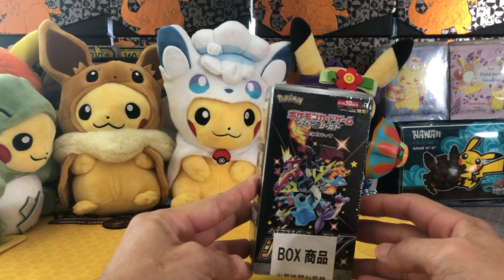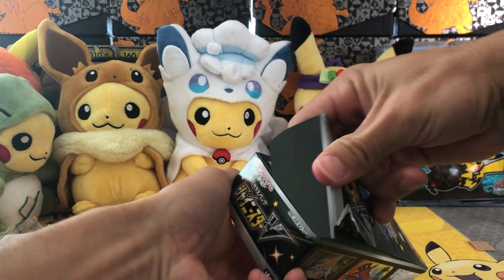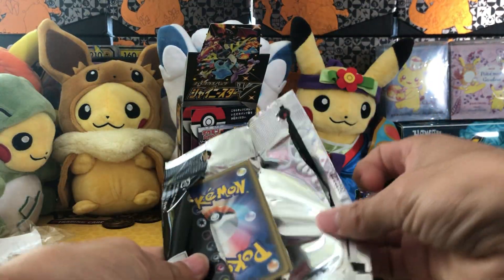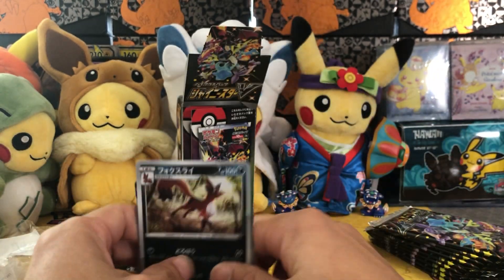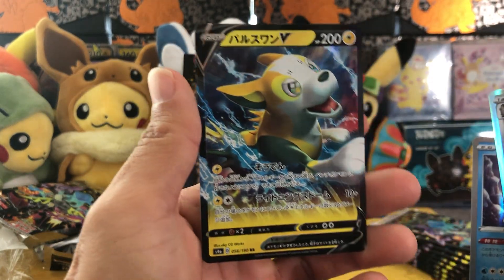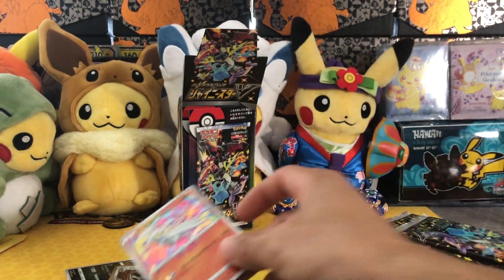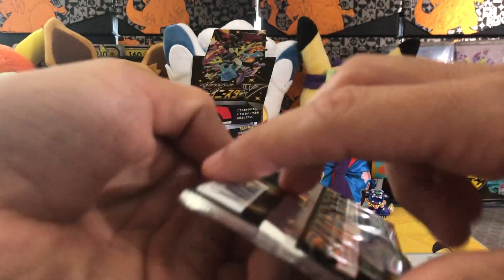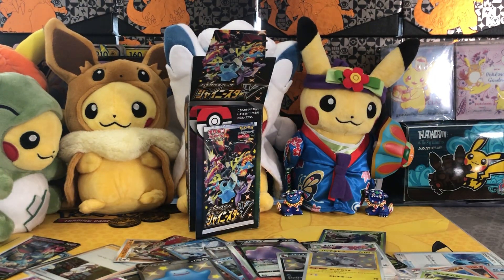Opening a Japanese Shiny Star V box!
Got a hold of a Japanese Shiny Star V box (Shining Fates English name) and opened it up.